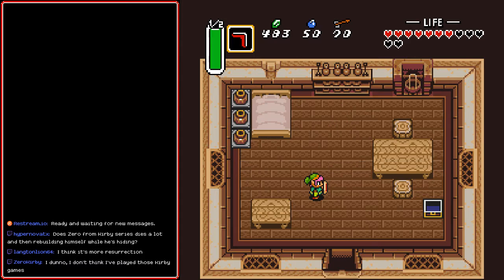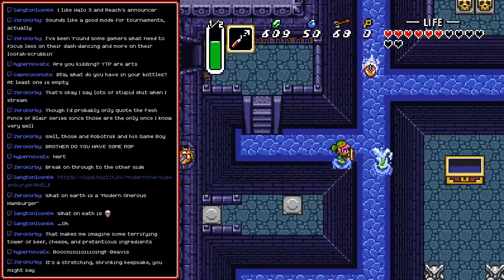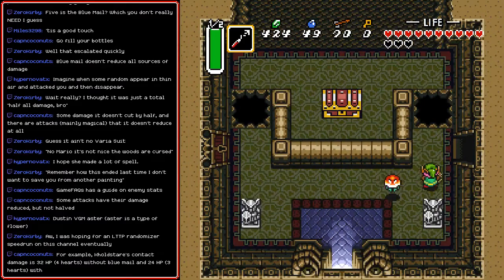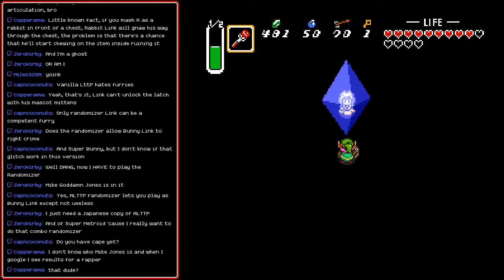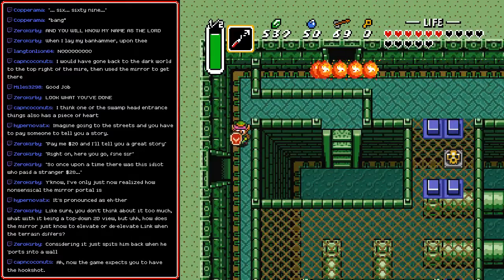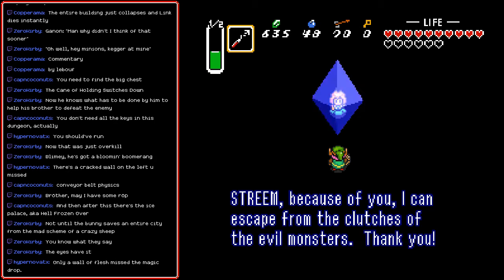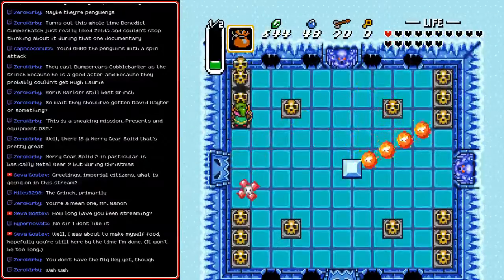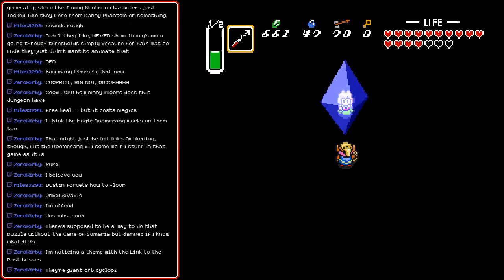[Stream] The Legend of Zelda: A Link to the Past (Part 4)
Ice of you to stop by, Batman!

Streamed on November 30th, 2018